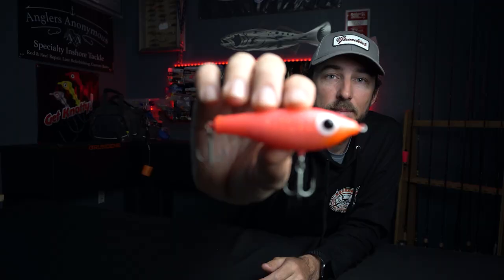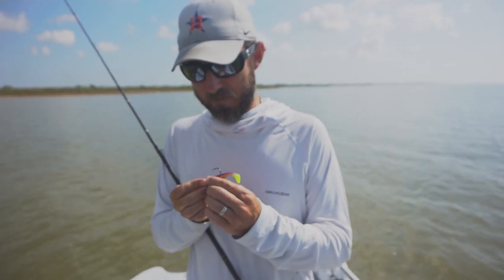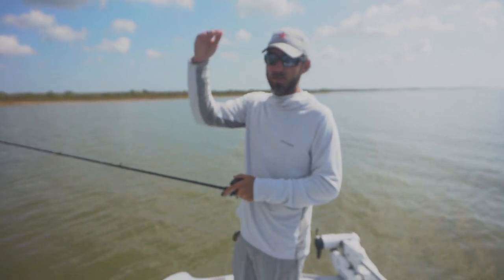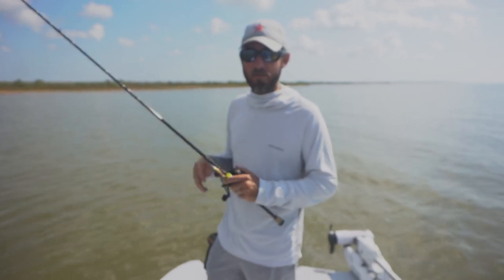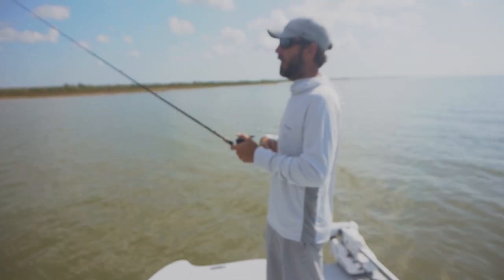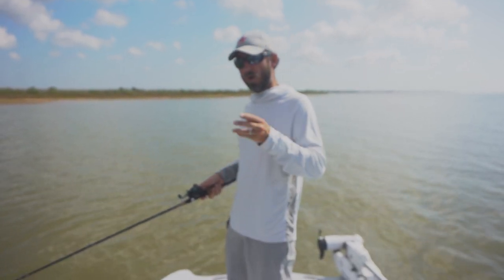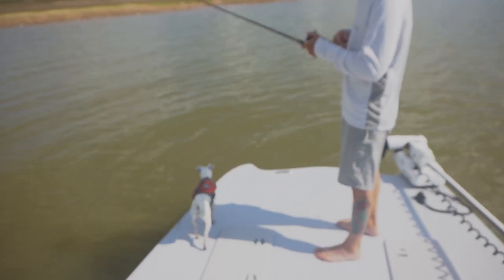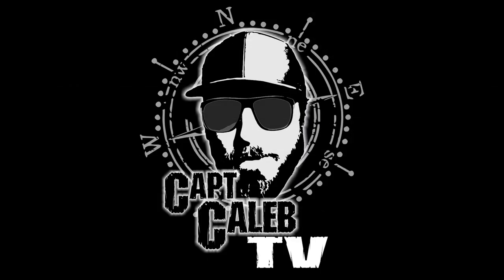How to Catch More Fish With Plastics!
Plastics can be worked in MANY ways, but here are my favorite, most consistent methods of working them!